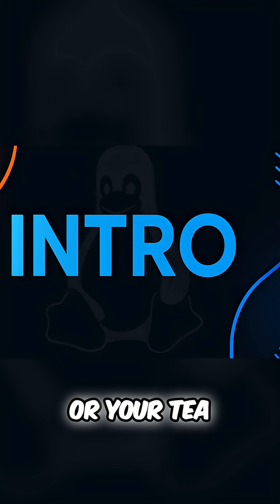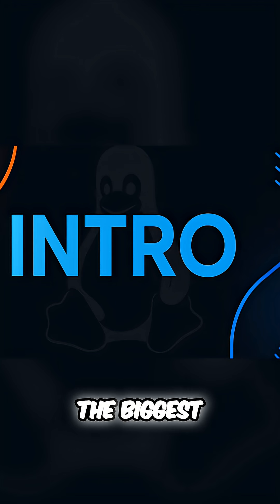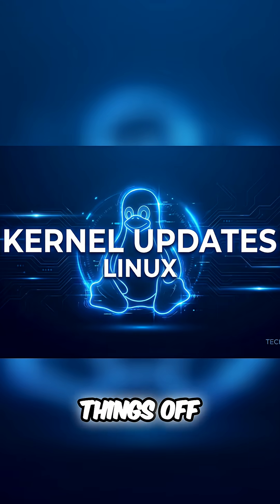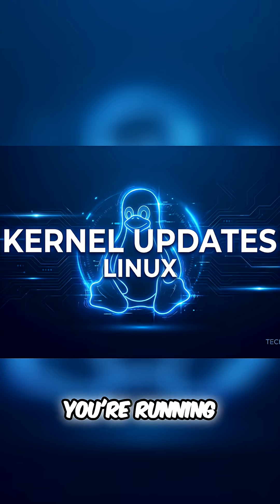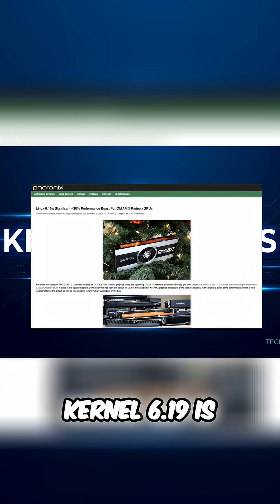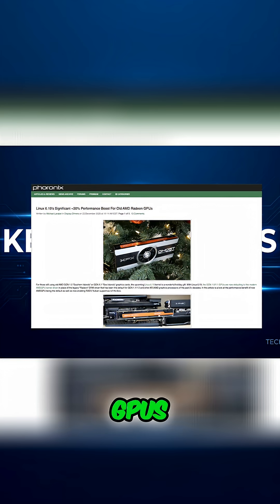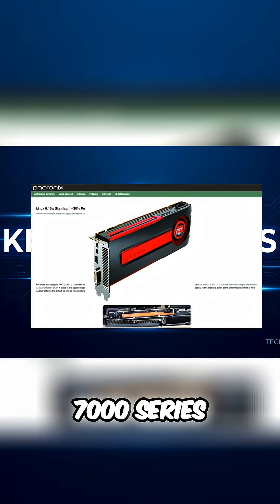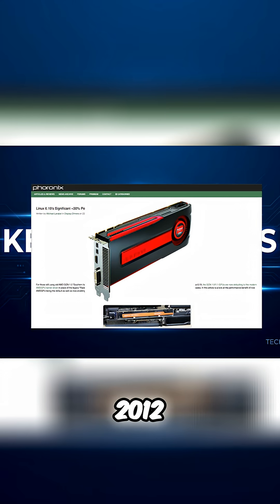Massive AMD GPU Boost Coming in Linux Kernel 6.19!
Kernel 6.19 brings a huge performance boost to older AMD GPUs (Radeon HD 7000 series and similar)! Up to 40% improvement thanks to Valve engineers. A new lease on life for your hardware!